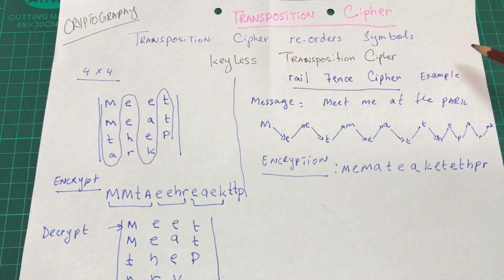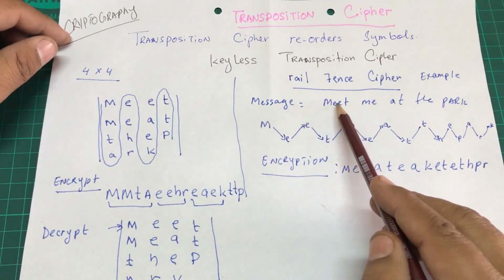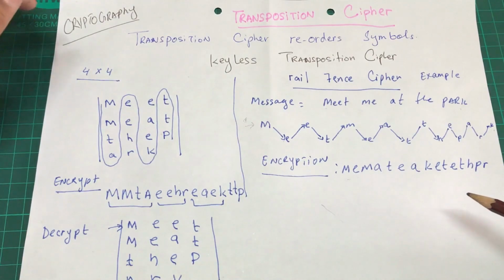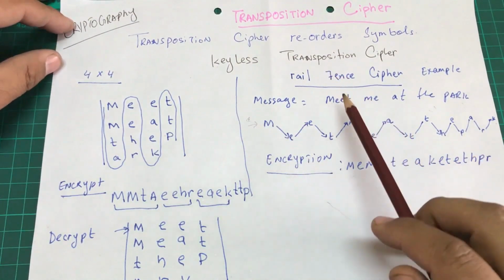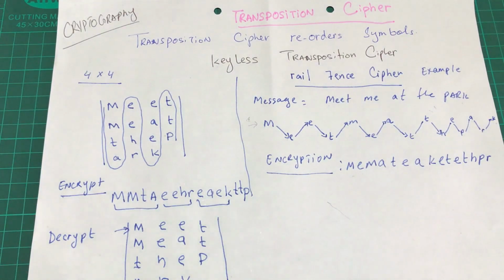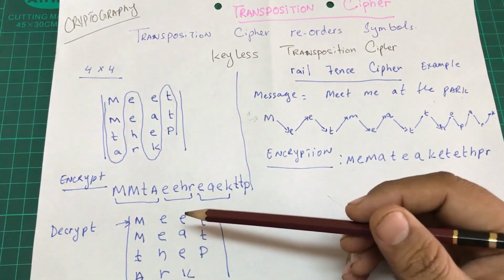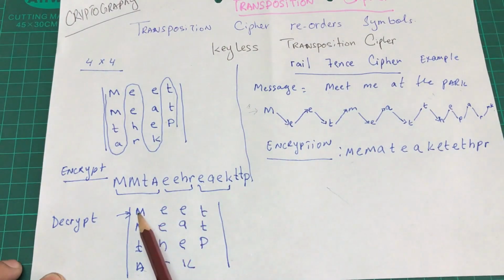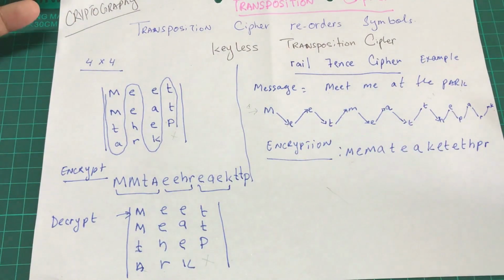Traditional Cipher | Keyless Transposition Cipher | Rail Fence Cipher | Zig Zag Cipher| Cryptography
The rail fence cipher (also called a zigzag cipher) is a classical type of transposition cipher. It derives its name from the manner in which encryption is performed, in analogy to a fence built with horizontal rails.